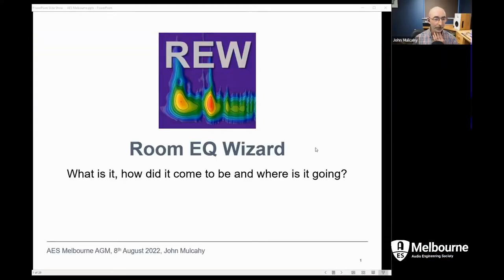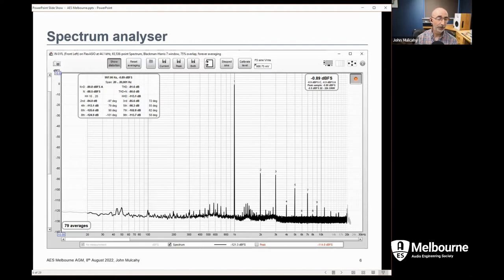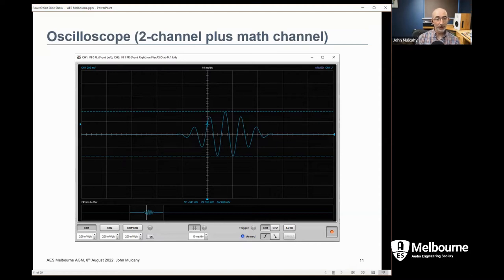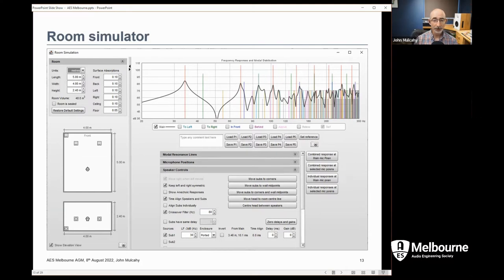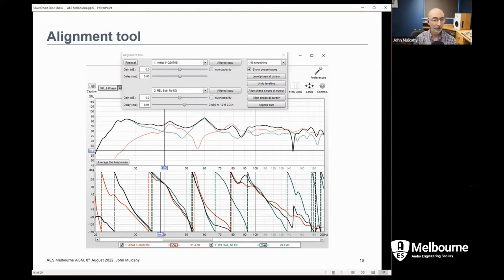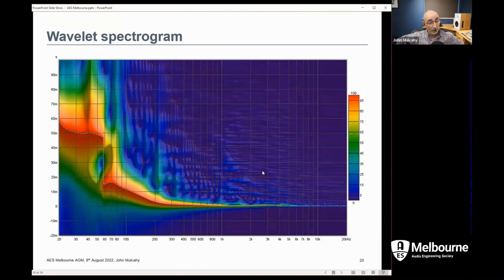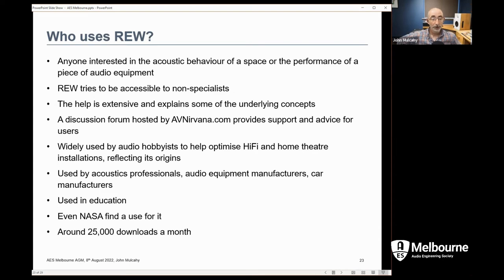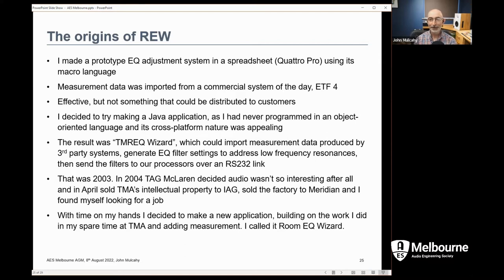AES Melbourne August 2022 Meeting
John Mulcahy, developer of Room EQ Wizard software, presents on the history, features, and future developments of his popular acoustic/audio measurement and analysis software.